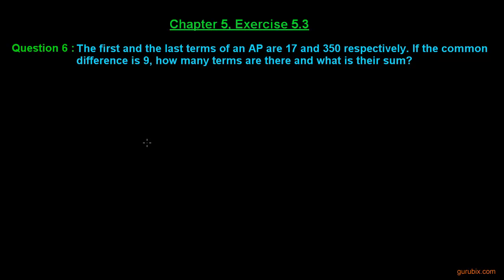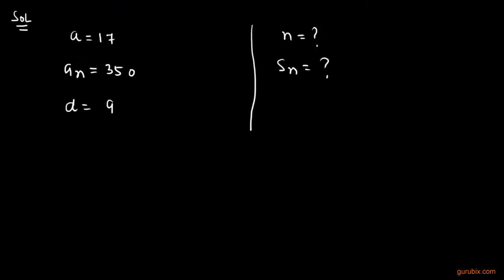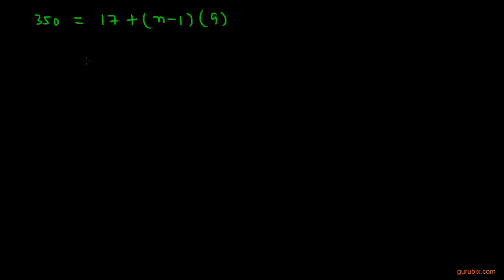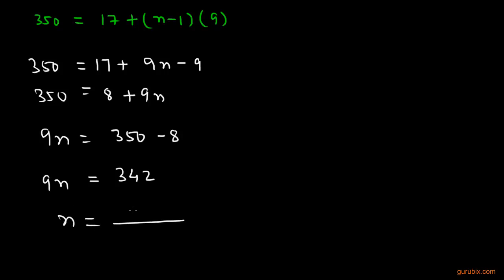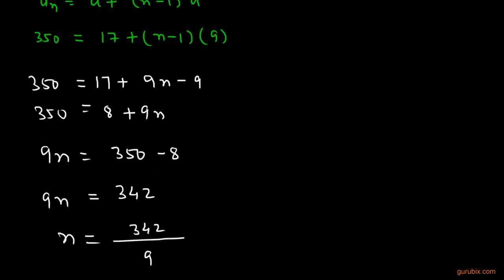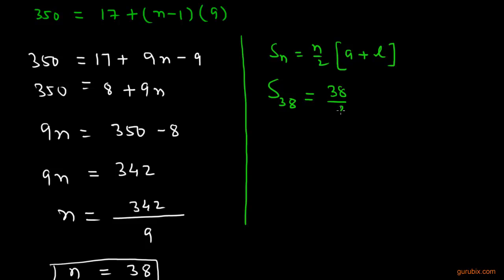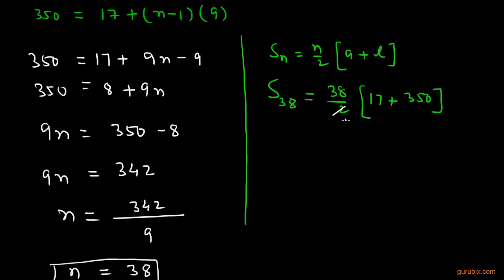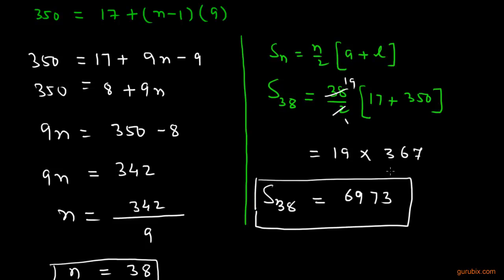Ex 5.3 : Q.6 : The first and the last terms of an AP are 17 and... Ch 5 | Class Xth Math for CBSE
In this video, we calculated that if the first and the last terms of an AP are 17 and 350 respectively. If the common difference is 9, how many terms are there and what is their sum?